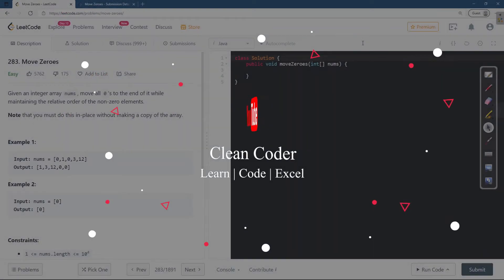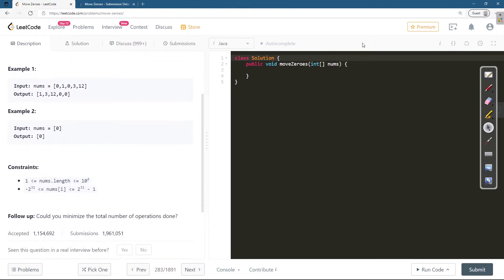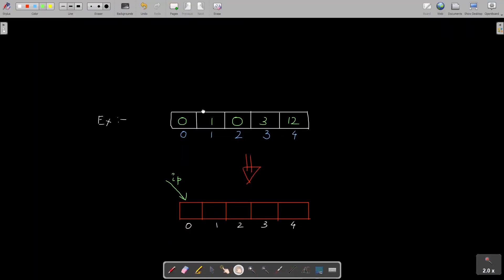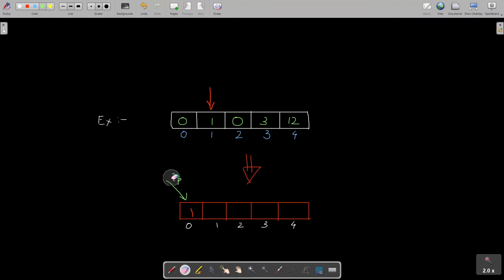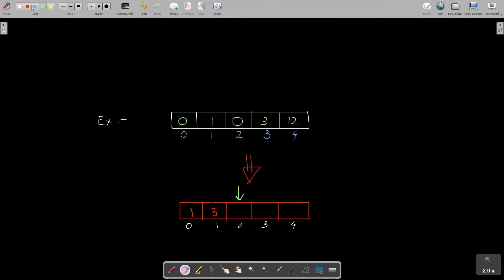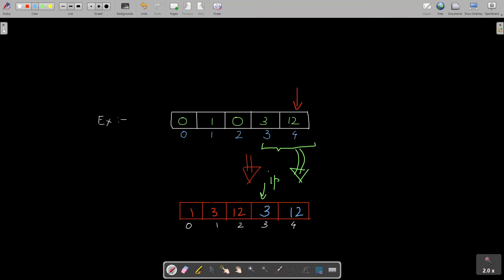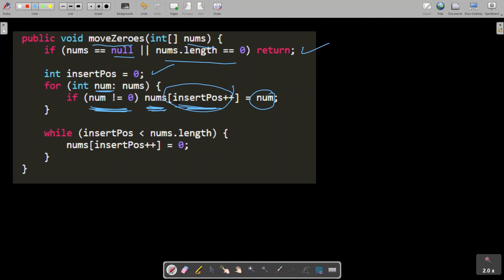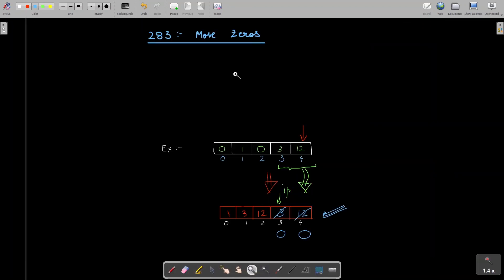283. Move Zeroes | Leetcode | array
This video discusses solution approaches to problem 283. Move Zeroes